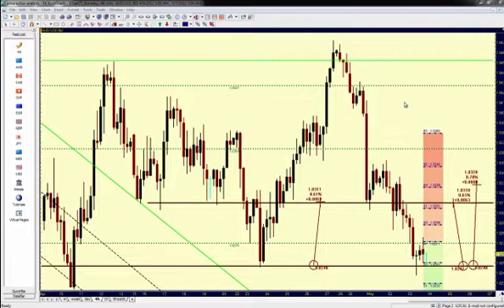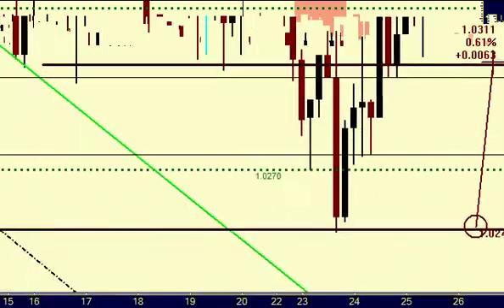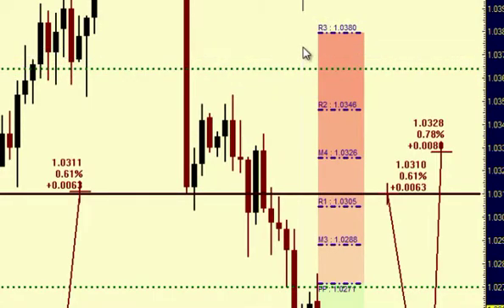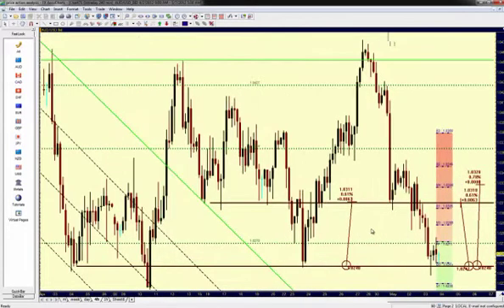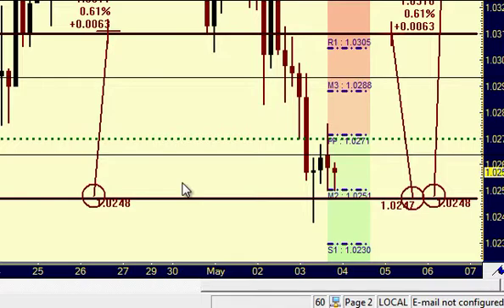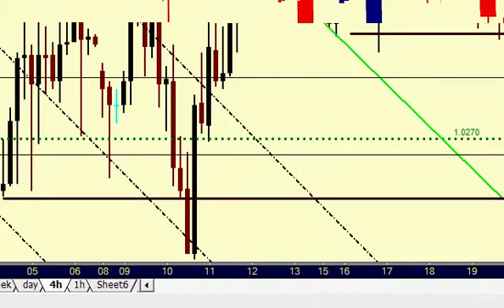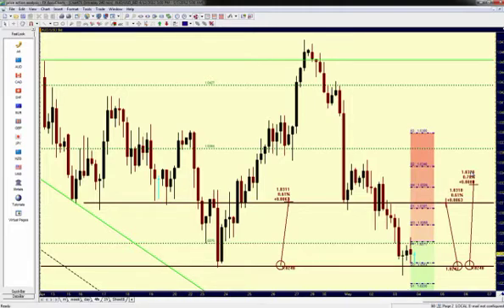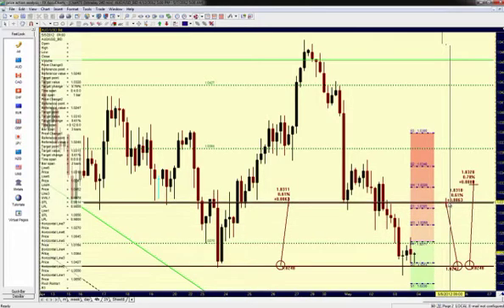Forex Technical Analysis AUD 3'rd May.mov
Forex Technical Analysis AUD 3'rd May